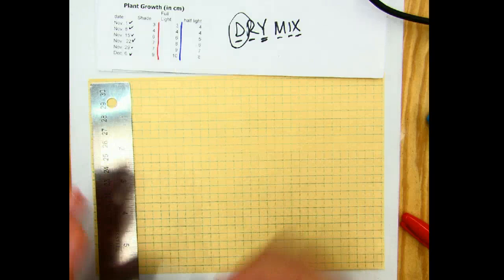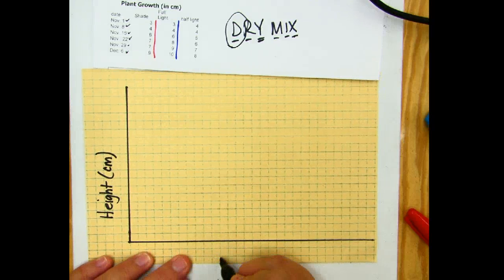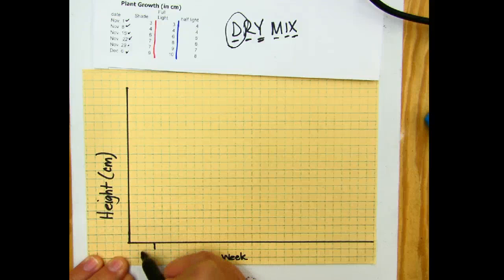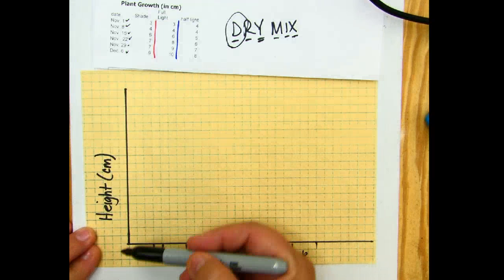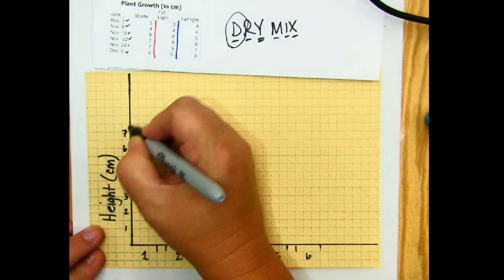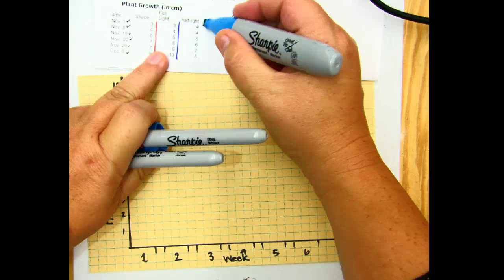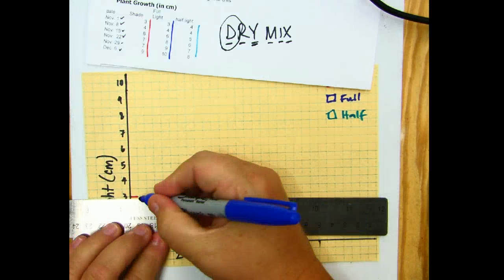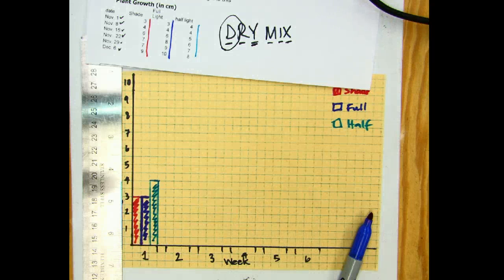Making a Bar Graph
Quick review about making a bar graph.